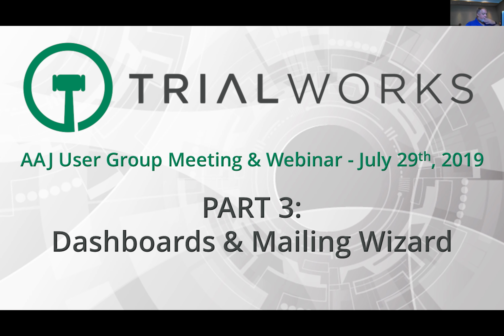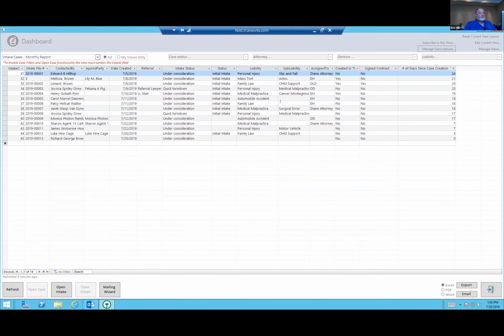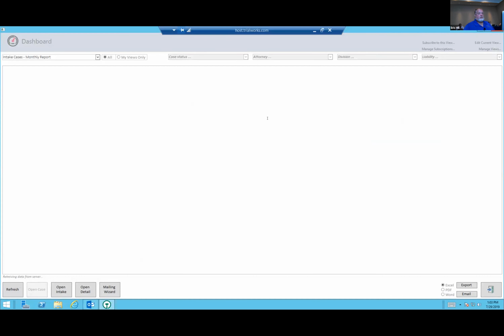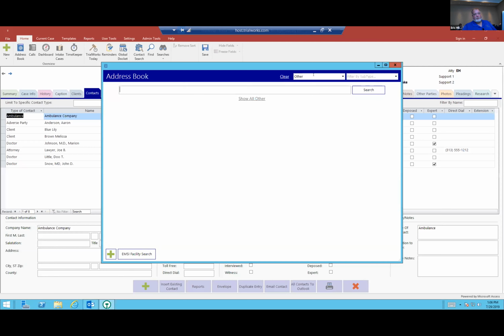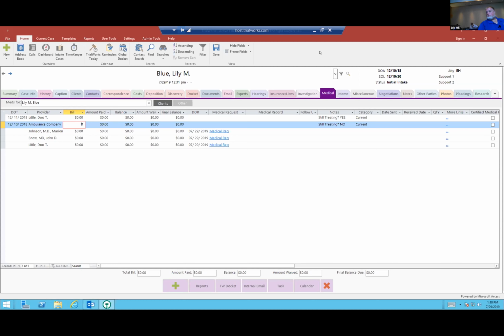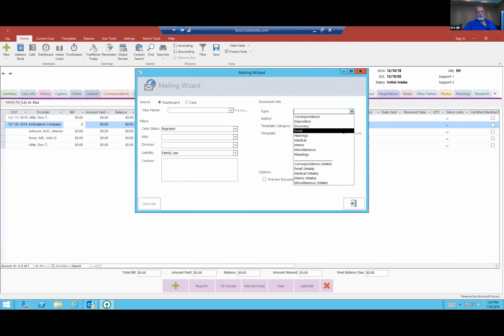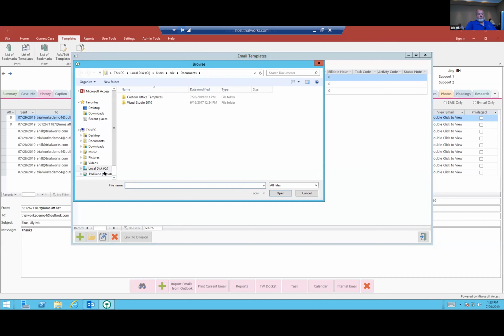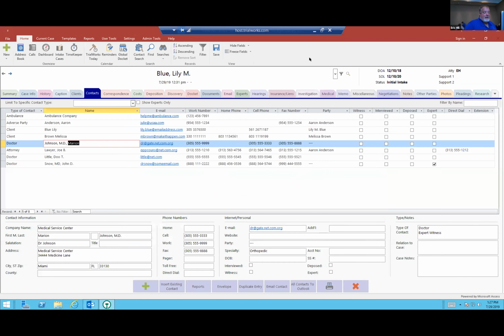TrialWorks User Group Webinar 2019 - Part 3 - Dashboards & Mailing Wizard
This video is from the previously recorded webinar live from the summer 2019 AAJ convention.  In Part 3, TrialWorks Trainer Eric Hill talks about how to use Dashboards and the Mailing Wizard.